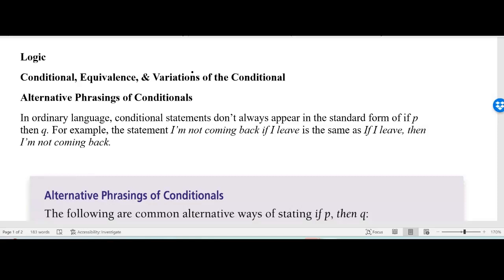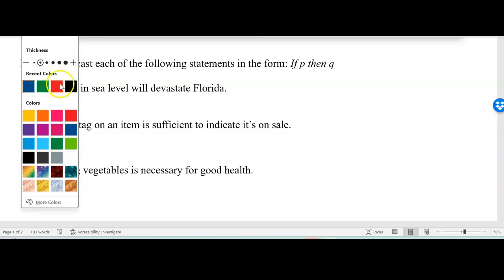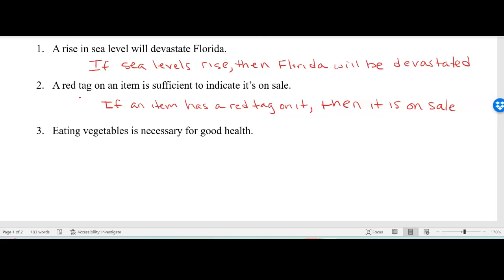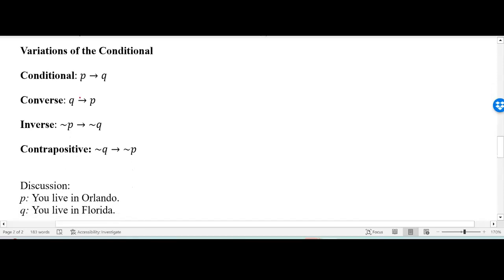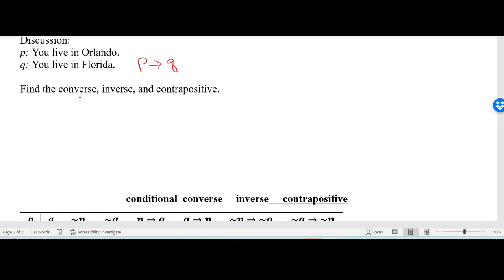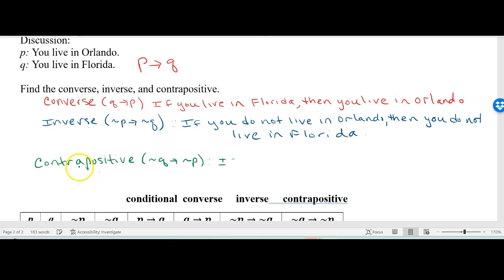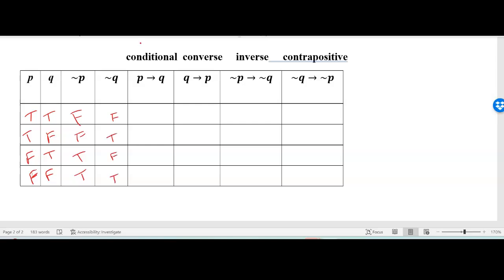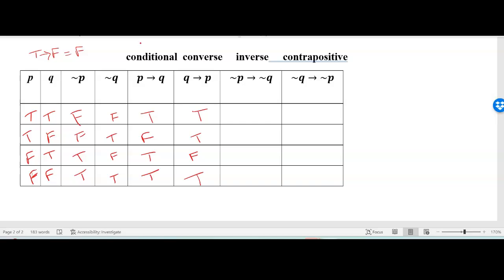Logic: Conditional, Equivalencies, & Variations of the Conditional